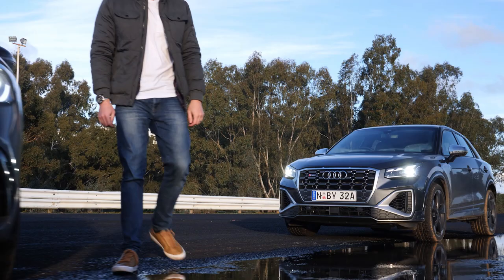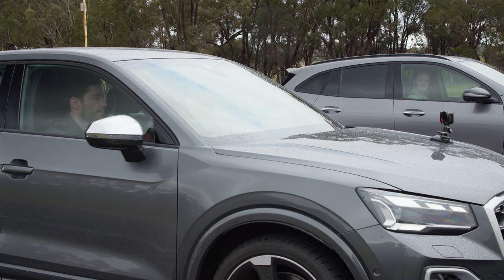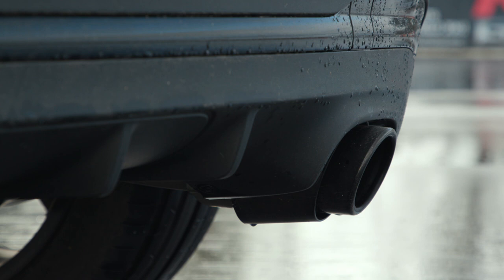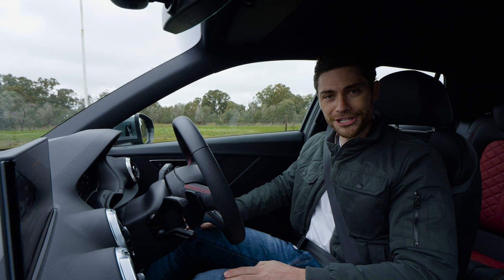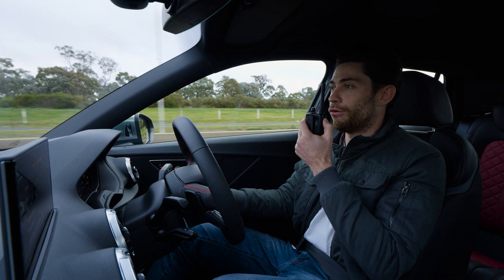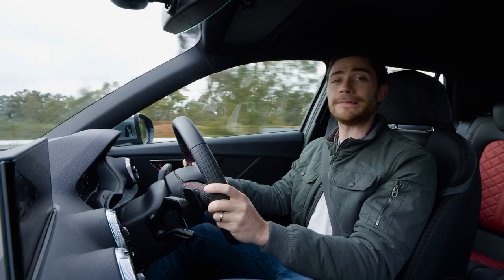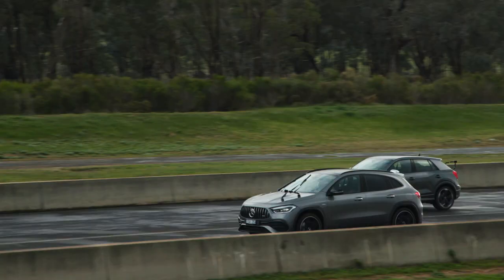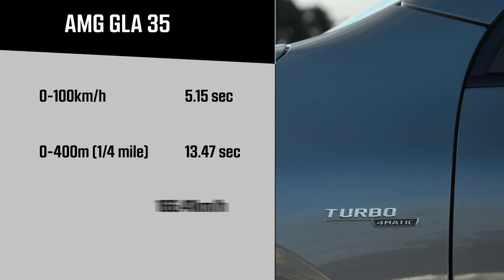Audi SQ2 vs AMG GLA 35: DRAG RACE! | MOTOR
Is the Audi SQ2 or AMG GLA 35 quicker in wet conditions? Alex and Scott line them up at the drag strip to find out.

00:00 Intro
00:53 Tech highlights
02:04 Sound off
02:40 Launch control
05:02 Street start
06:25 Roll race
07:47 Results